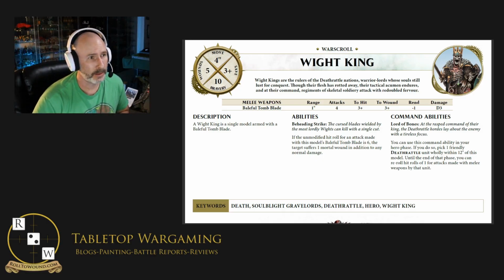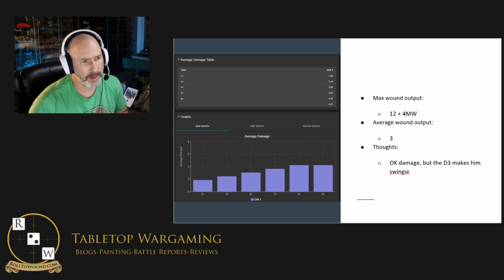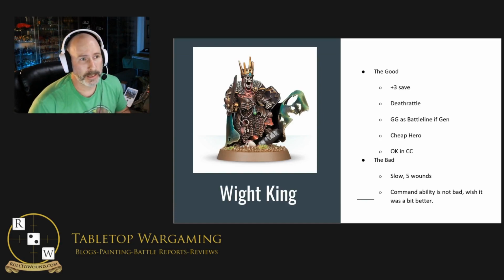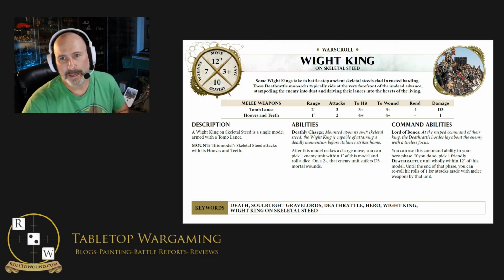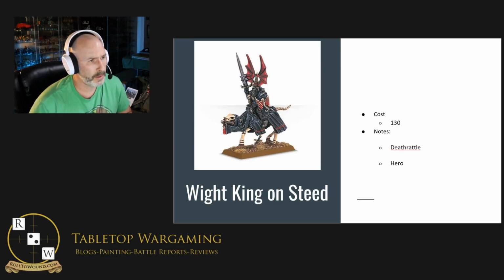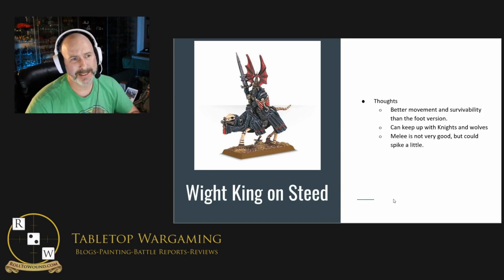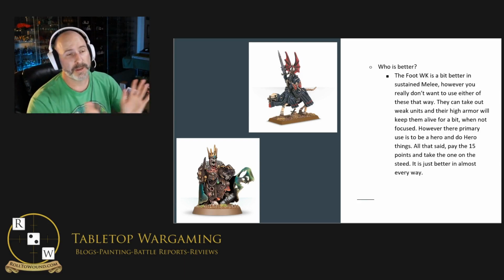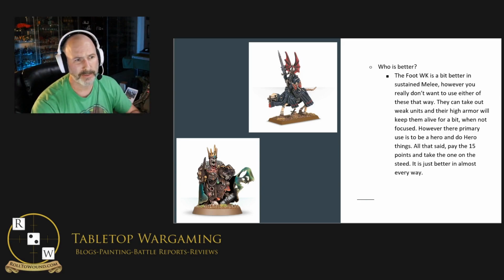Soulblight Gravelords Warscroll Review: Wight King and Wight King on Skeletal Steed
In this video TheJTJ reviews the Warscroll for the Wight King and Wight King on Skeletal Steed. I cover their abilities and discuss some tactics for each.